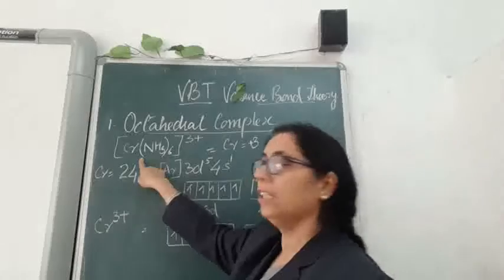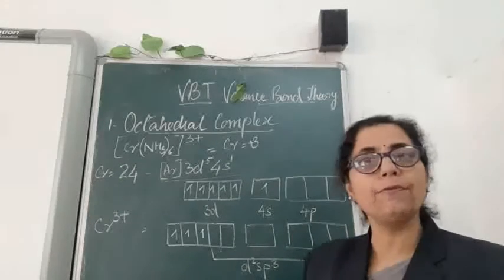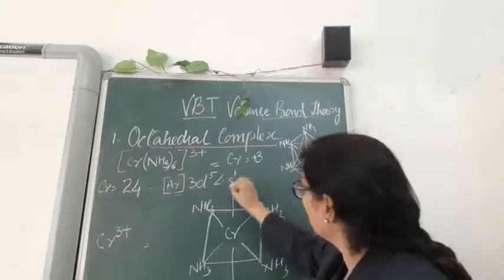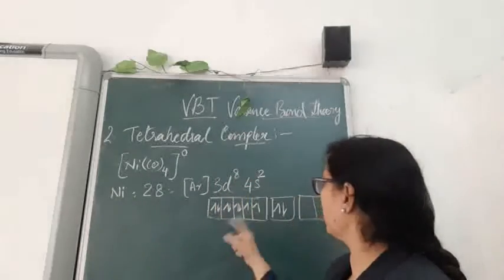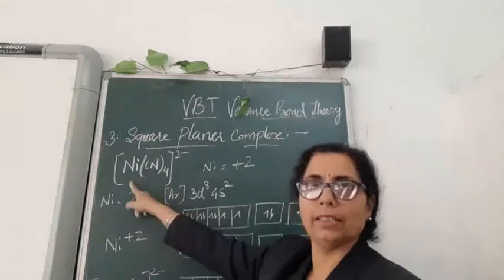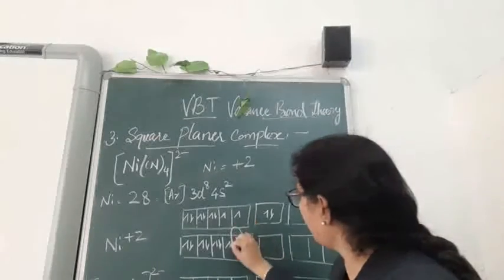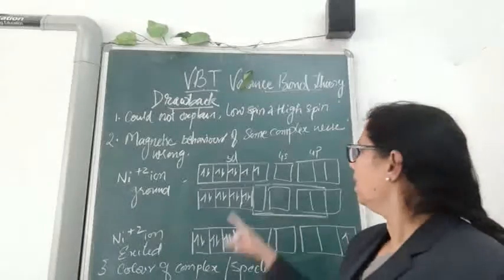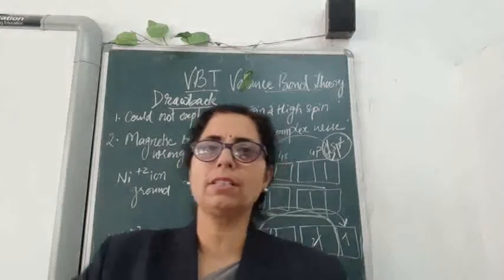coordination compds: VBT (valance bond theory.